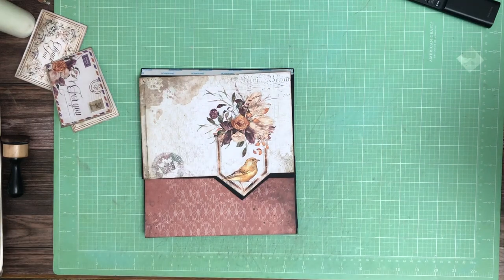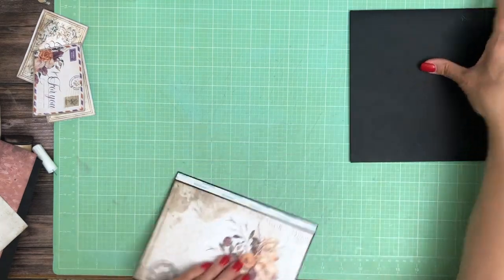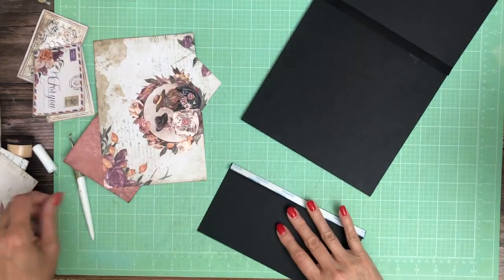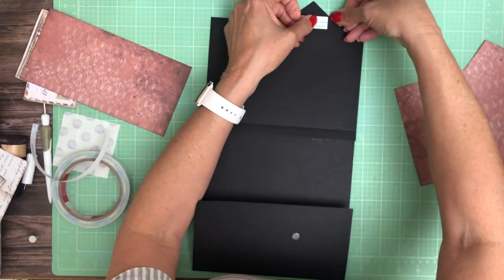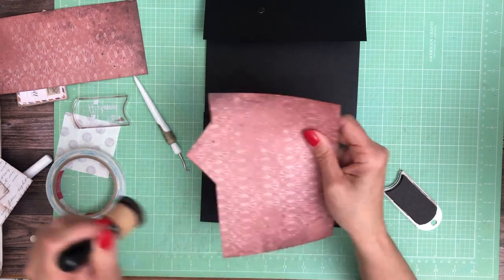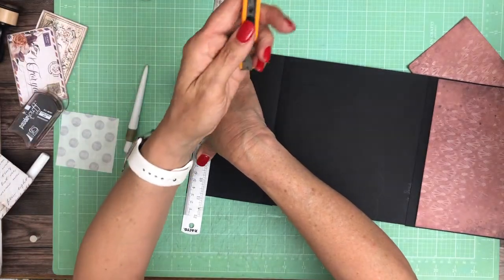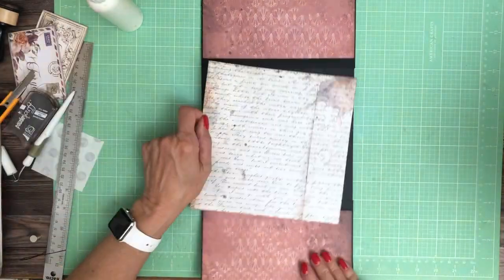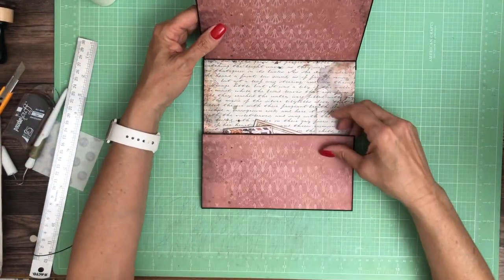Stamperia | Our Way Page 4, Build 4